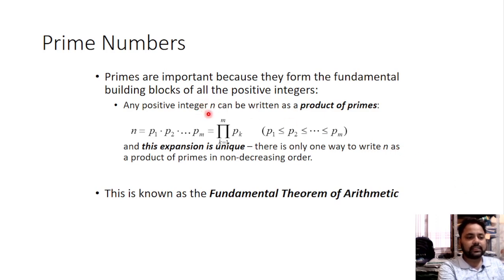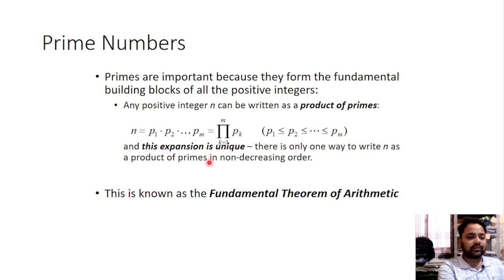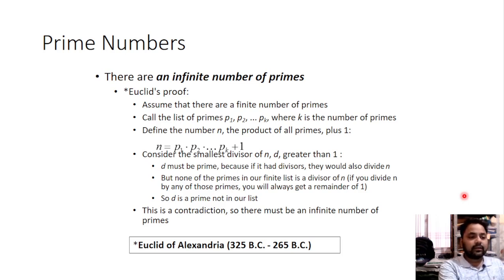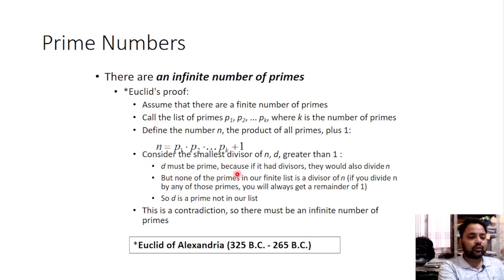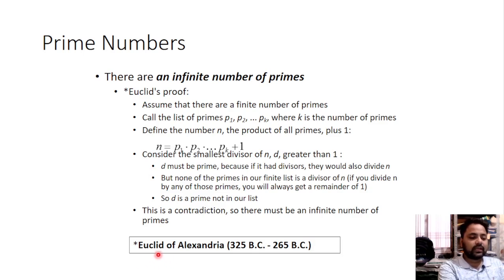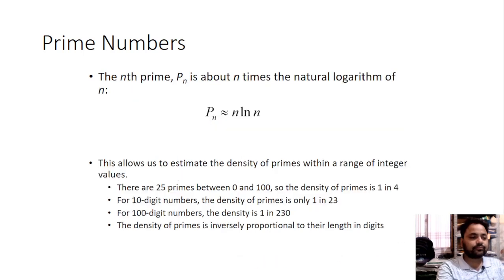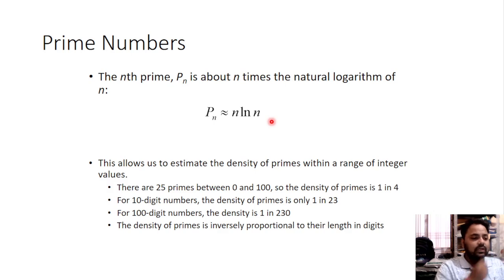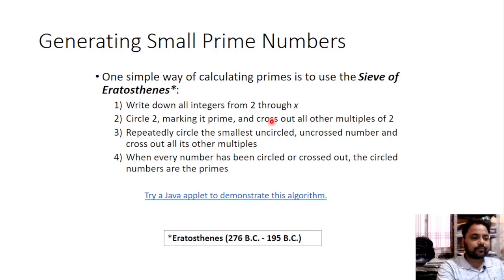N 11 ~ Lecture on Number Theory